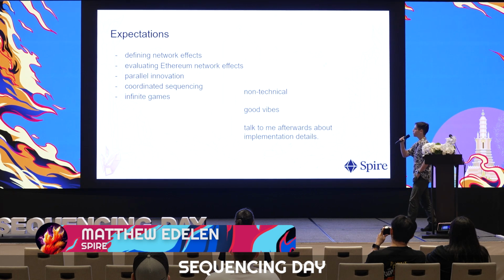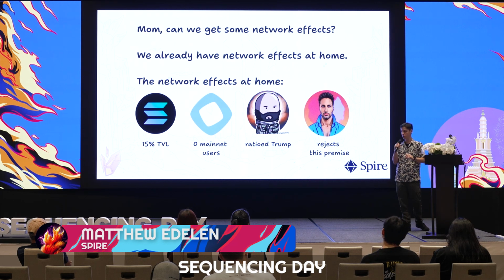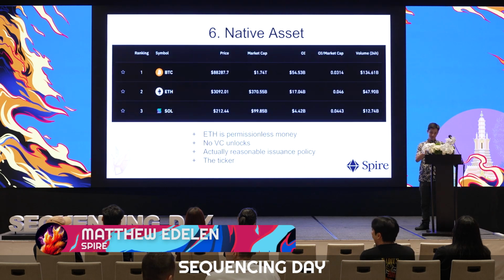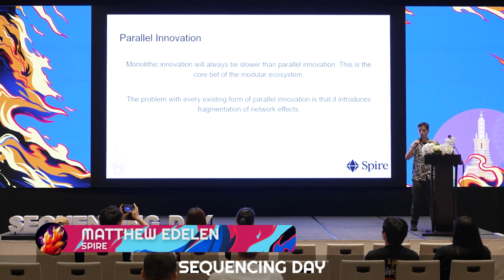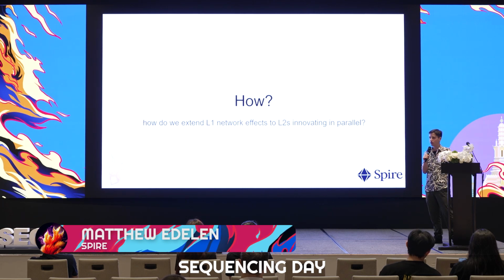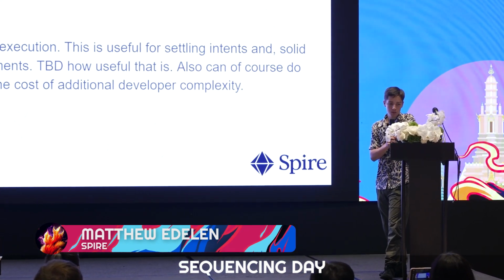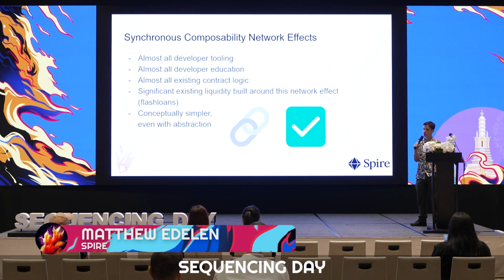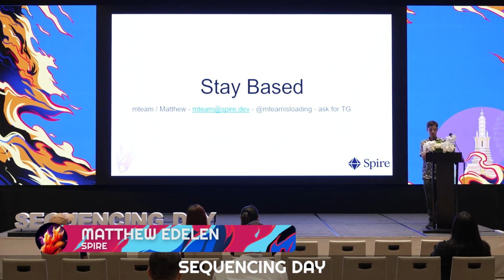Network Effects: Why Based Sequencing is Important - Matthew Edelen (Spire)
Matthew Edelen from Spire Labs gives a talk on why based sequencing is so important at Sequencing Day 2024, held Nov. 15 in Bangkok during Devcon.

Sequencing Day was co-hosted by Espresso Systems, Puffer, and Radius.